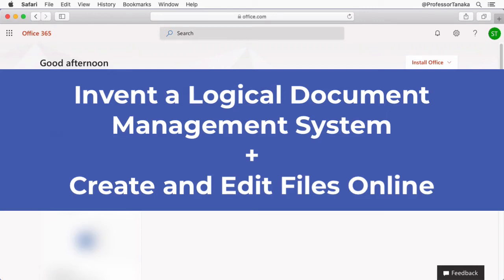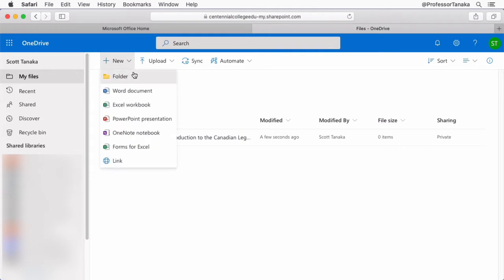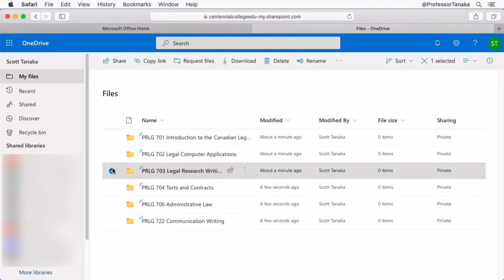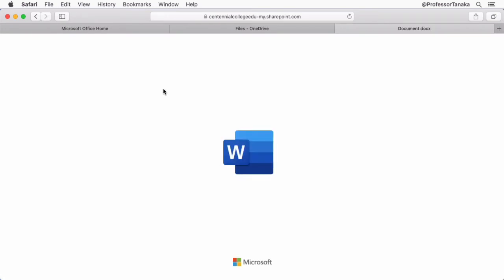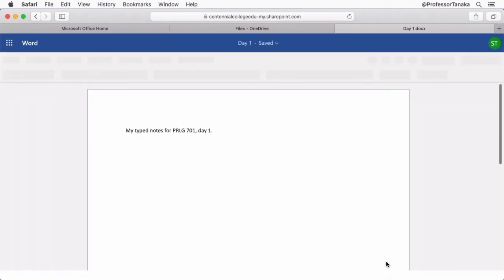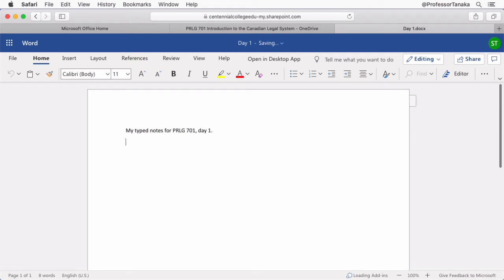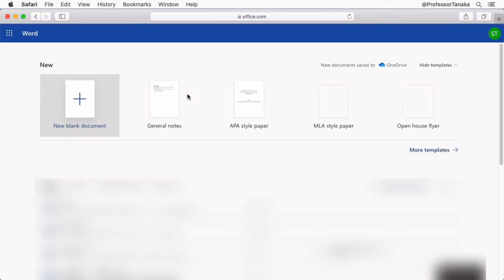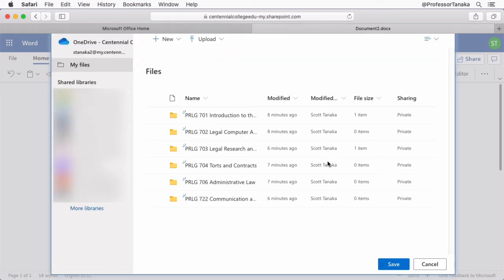How to Use OneDrive on Office 365 to Organize and Create Word Files - Never lose track of anything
This video demonstrates how to create folders on OneDrive as well as creating Word documents using the online version of Word.

Whether you're a student or a teacher, you need to organize your digital files in a systematic logical way that will make it easy to find your files in the future.  Because we don't see digital clutter in our computers, it's easy to neglect to organize our files.

Invent a logical document management system and declutter your files now.e